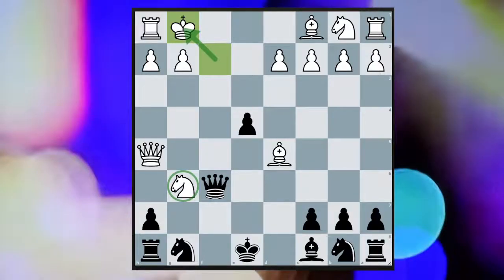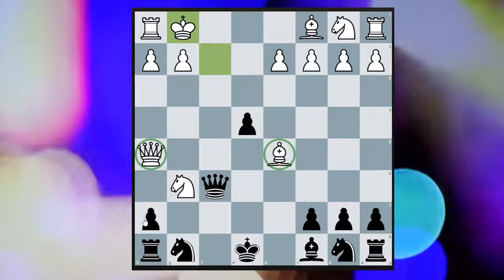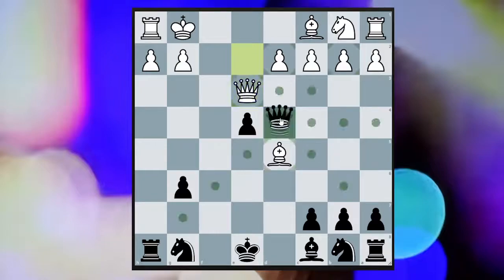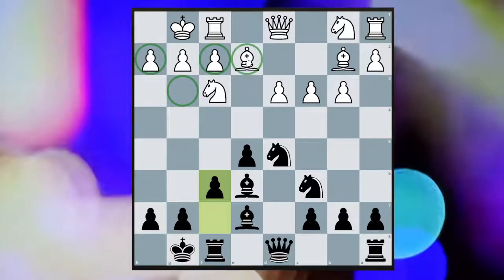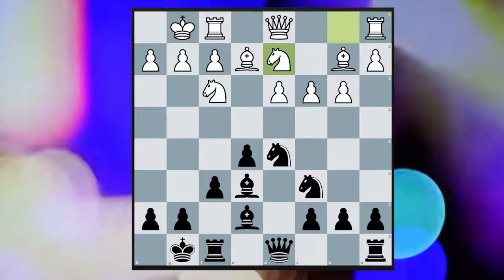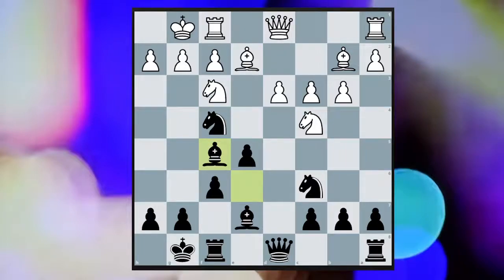Lucky Dip Chess.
Chess Lucky Dip. May 3, Dave in New Zealand.